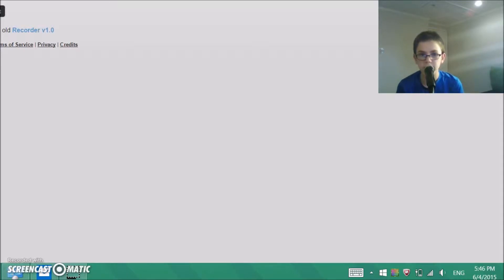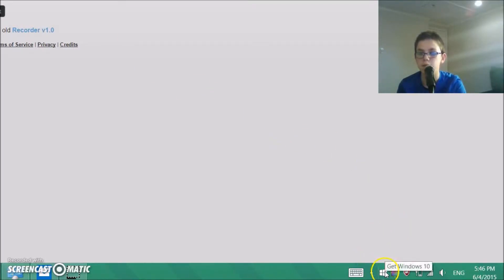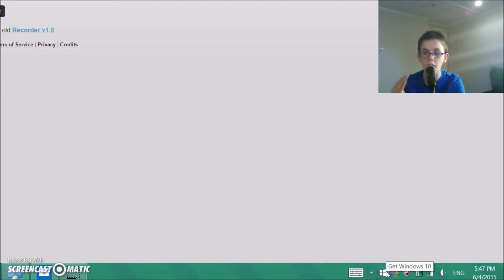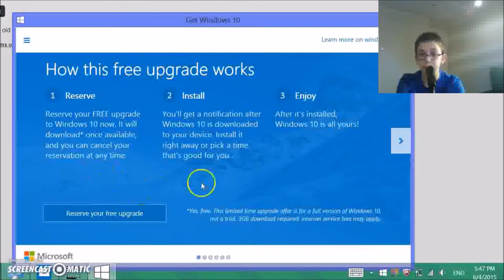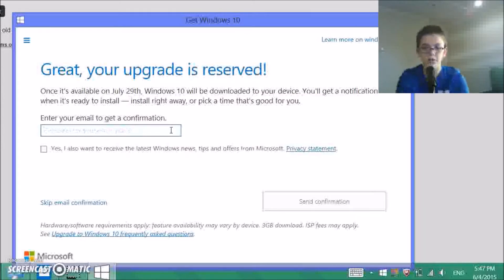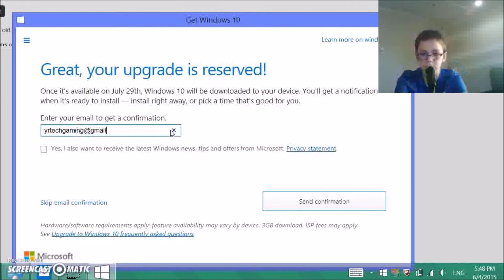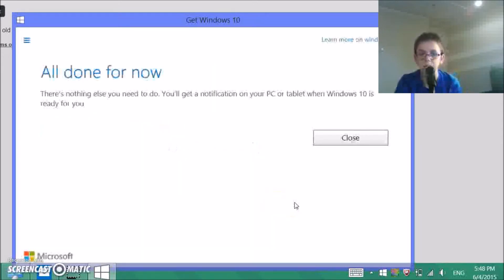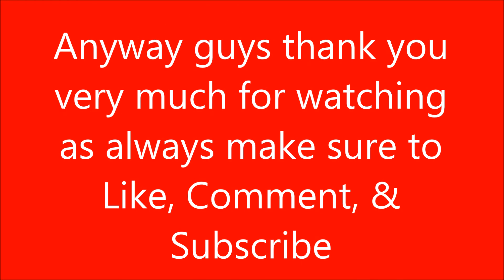Reserving Windows 10!! Yes!!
Hey guys today we are going to look at how to reserve windows 10 for free

Periscope: @YRTechG